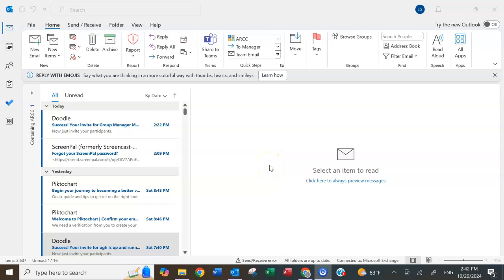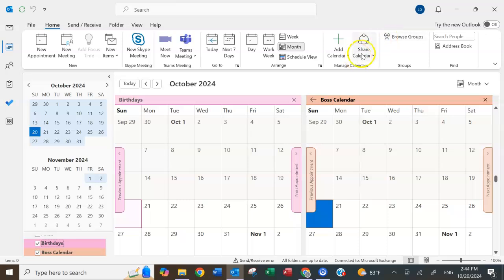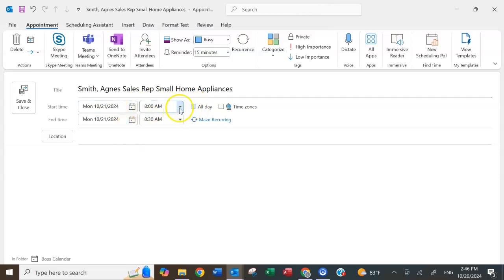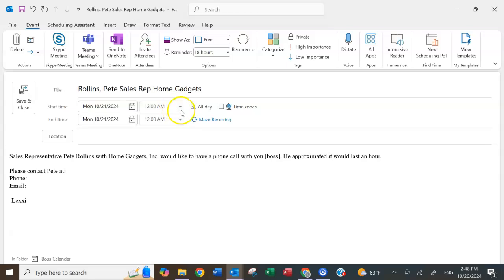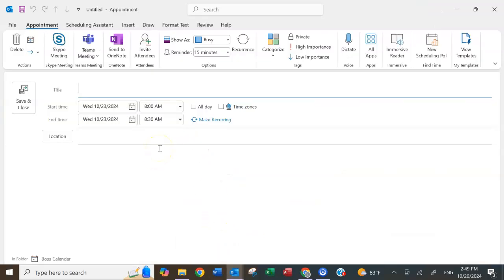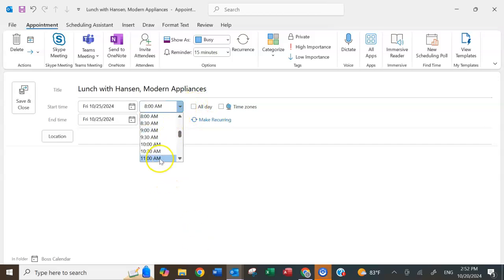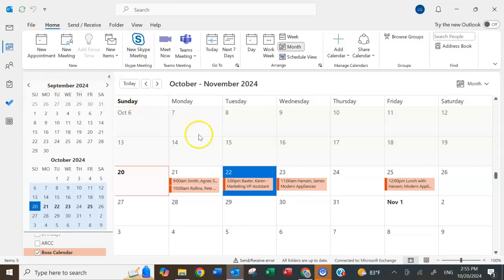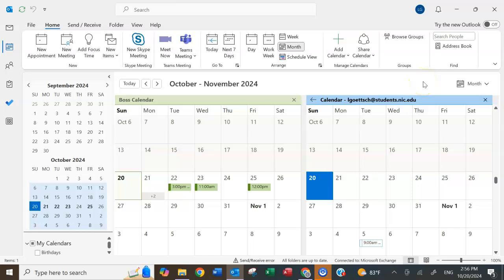OneDrive Calendar Tutorial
CAOT 210